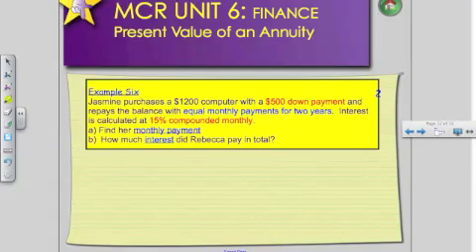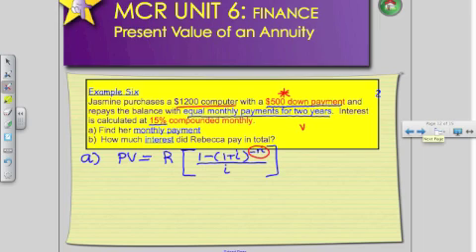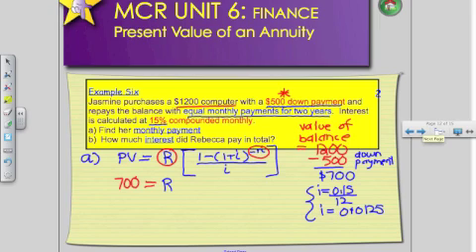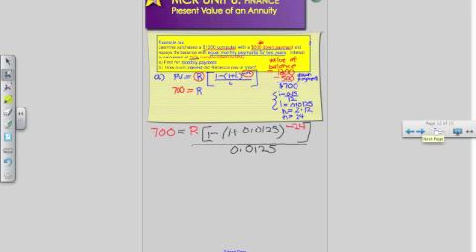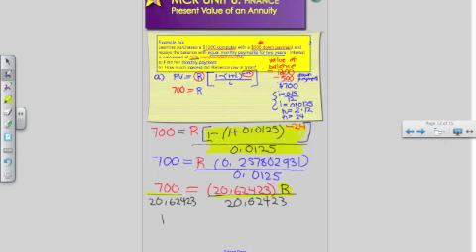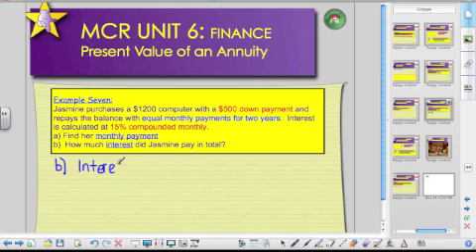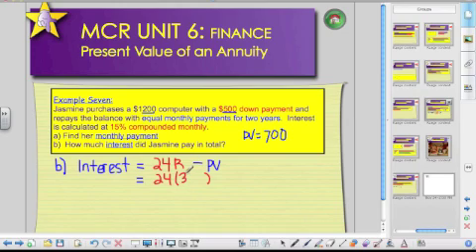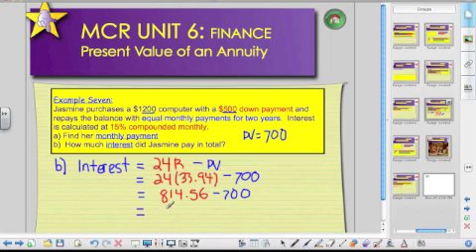MCR Unit 6 Seminar Part IV Finance - Present Value of an Annuity CONTINUED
MCR Unit 6 Seminar Finance